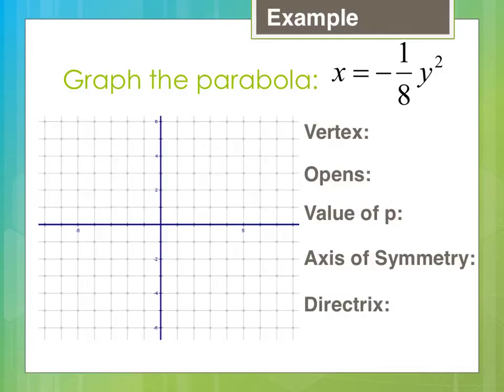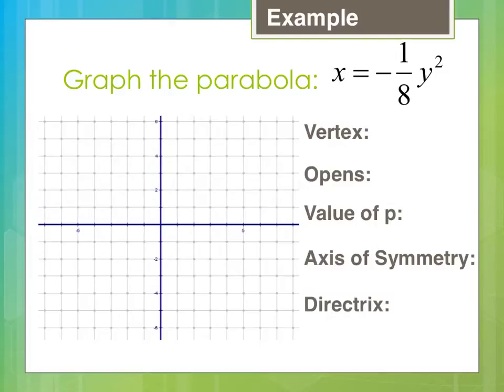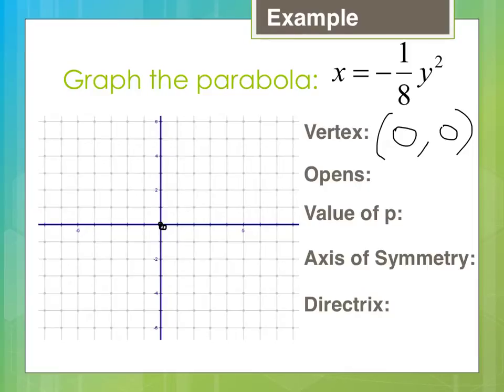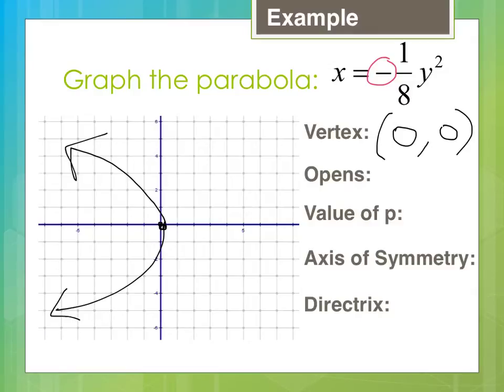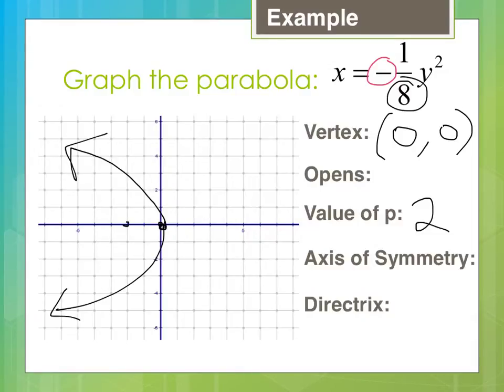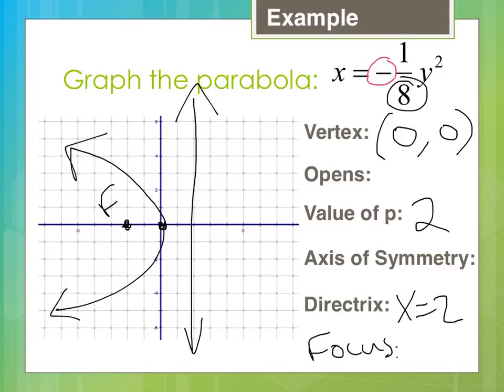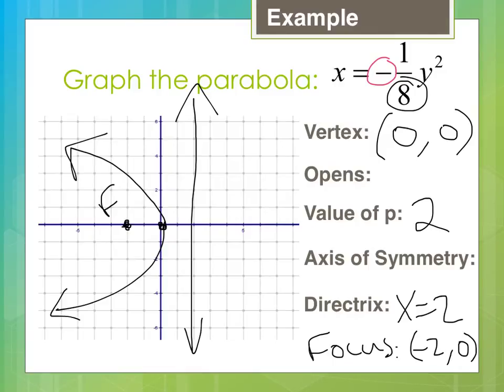#3.6 - 9.2.1 graph equation of parabola vertex(0,0) - Algebra 2